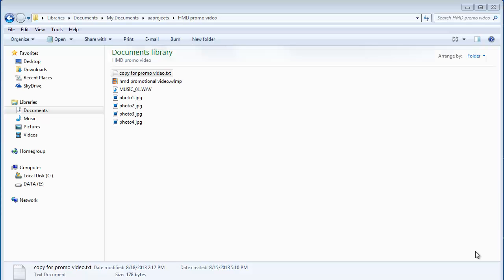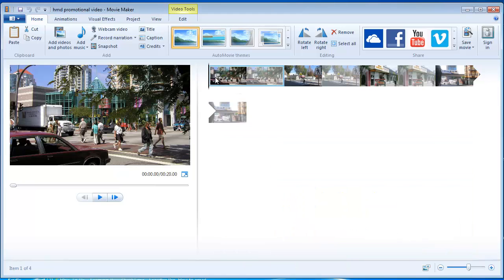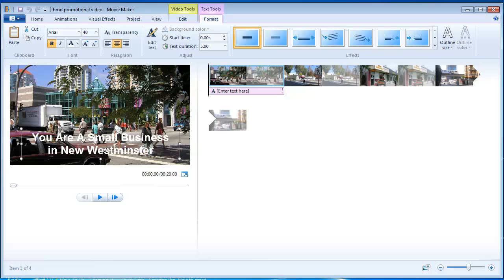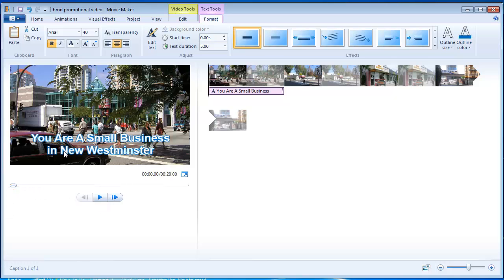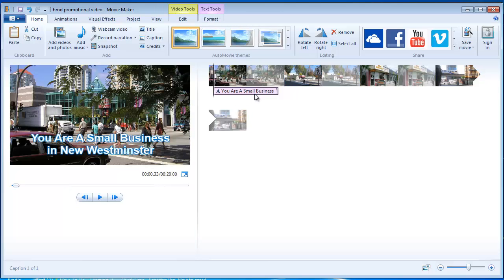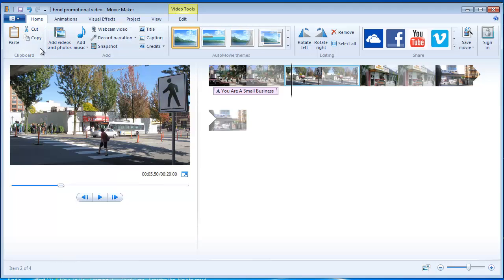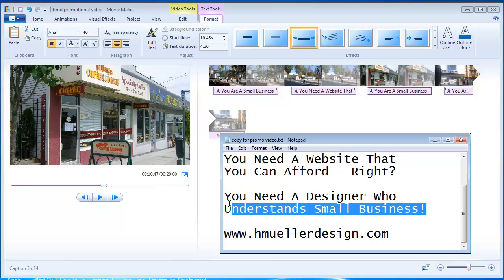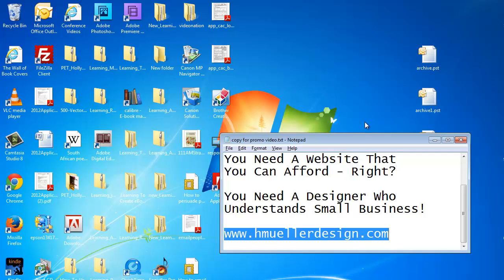HMD Promotional Video - Lesson 2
Lesson 2 - How to make a promotional video using Movie Maker. This technique uses no video camera. This lesson is focusses on adding and formatting captions to media